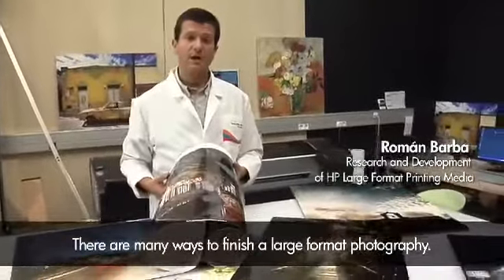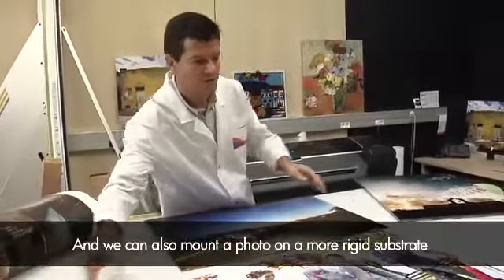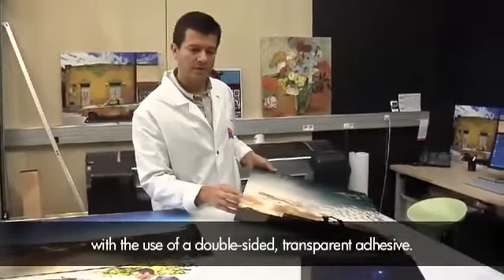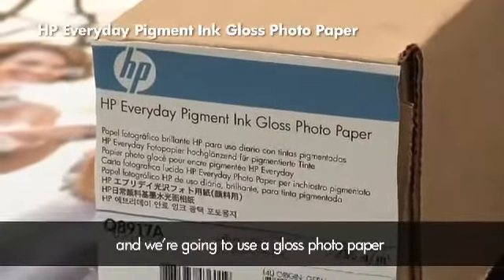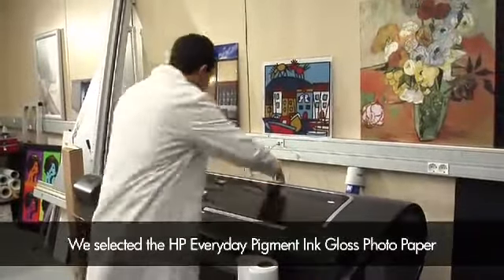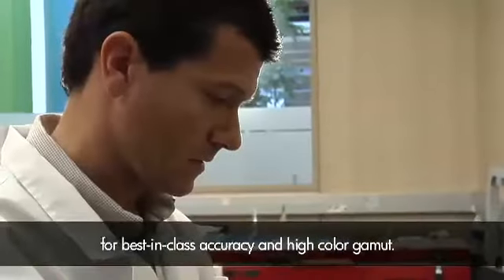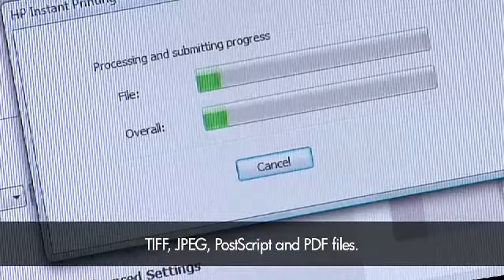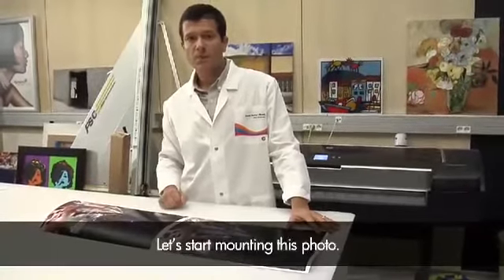HP Designjet Z5200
Finishing Large Format Photos with the HP Designjet Z5200 44-in PostScript Printer and HP Photo Papers